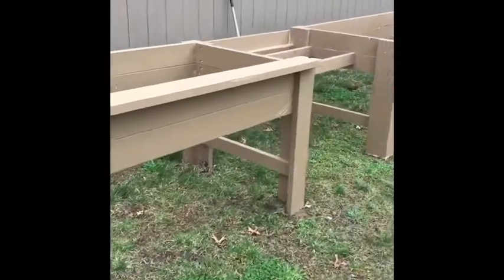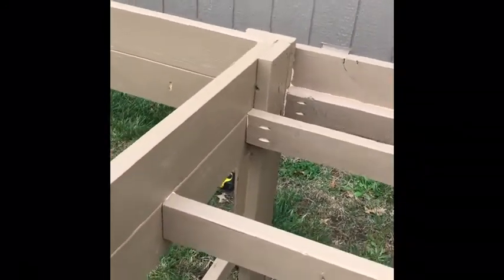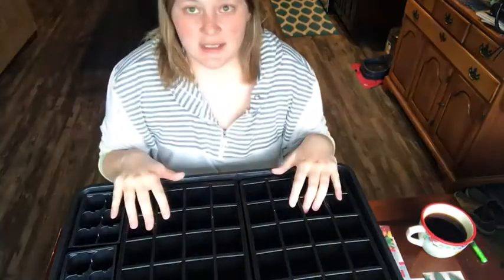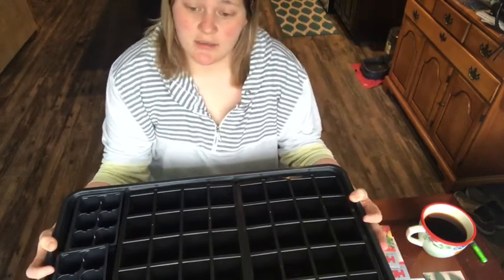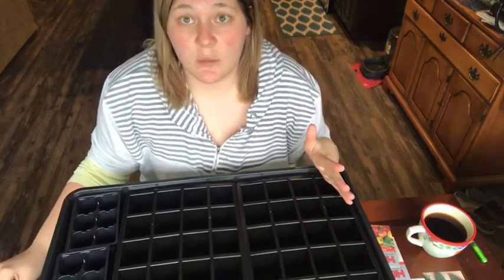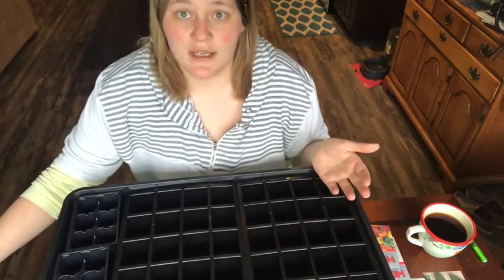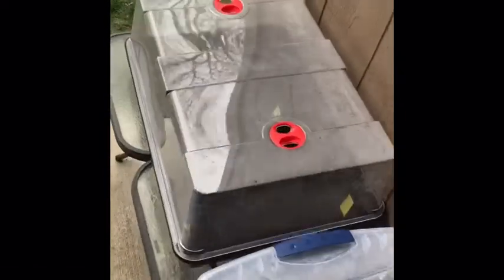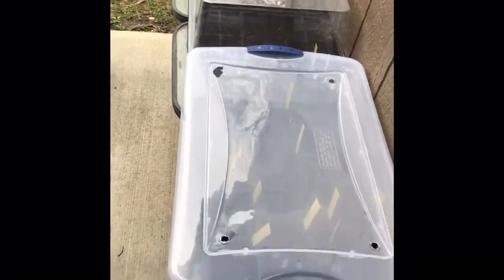Seed starting for the 2020 garden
In this video I show my method of starting seeds for my raised bed gardens.